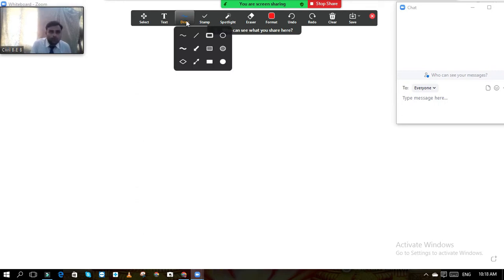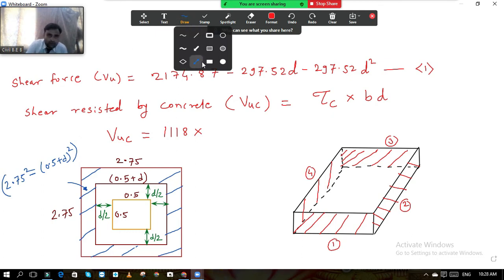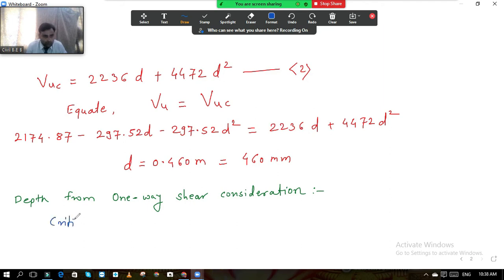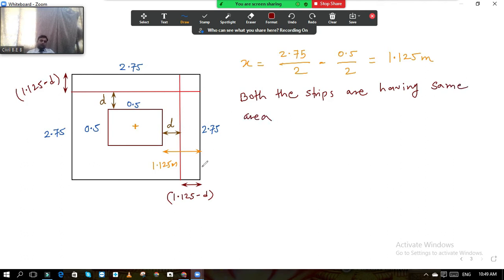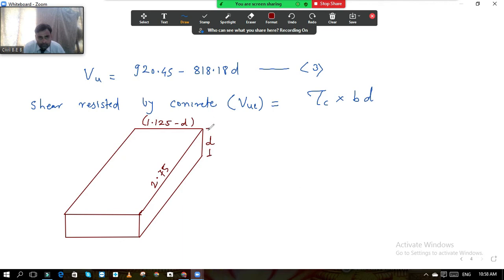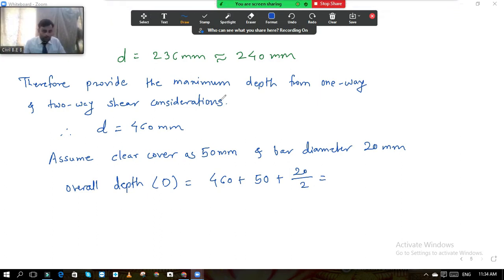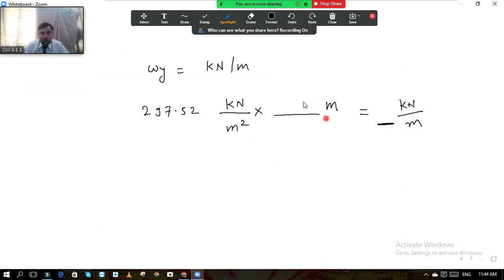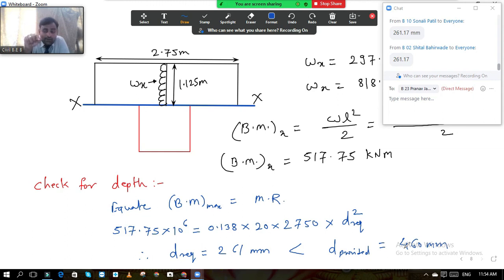Lecture-2 Unit-2 Isolated Footings